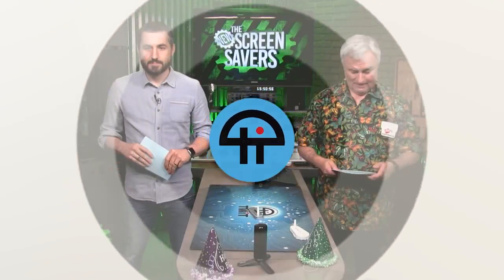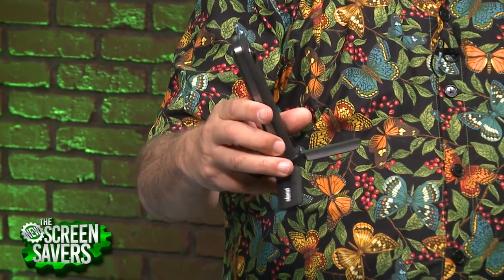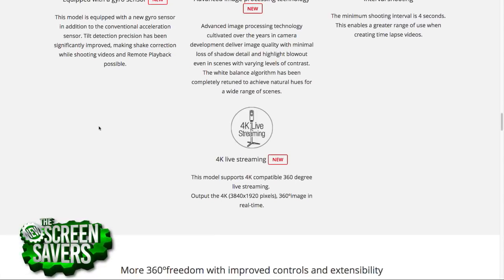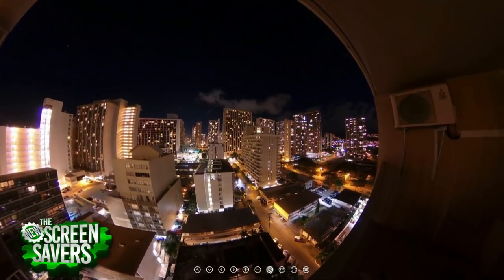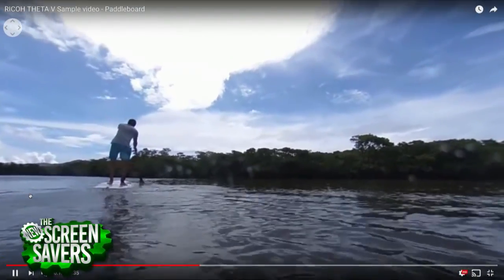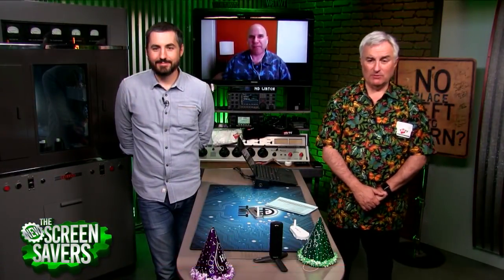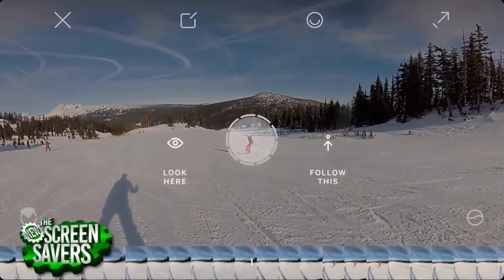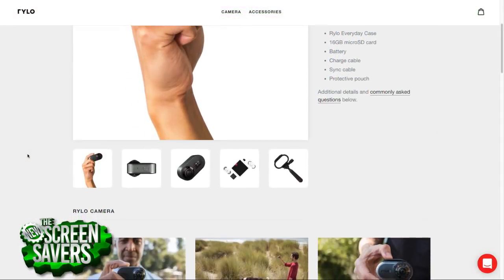360º Photography and Best Cameras Review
On The New Screen Savers with Leo Laporte and Kevin Rose, we talk about 360º cameras with Dale Baskin from DPReview.com. Find out how the platform is growing and get recommendations on the newest line of cameras between the Rylo, GoPro Fusion, and Ricoh Theta.

Ricoh Theta V on Amazon
LucidCam on Amazon
Rylo 360 Video Camera on Amazon
GoPro Fusion on Amazon